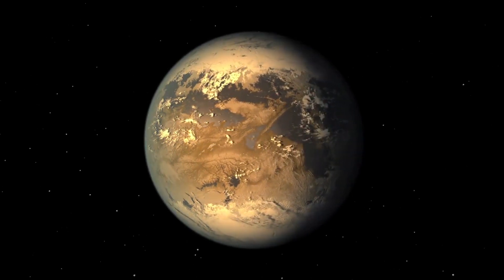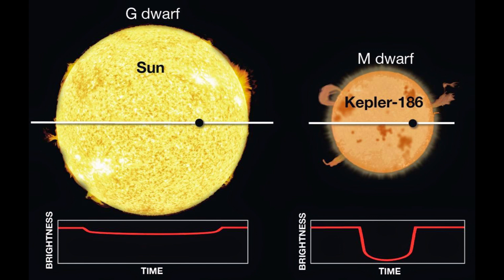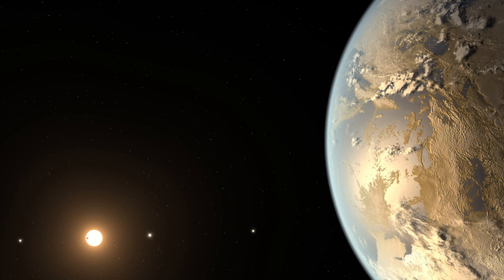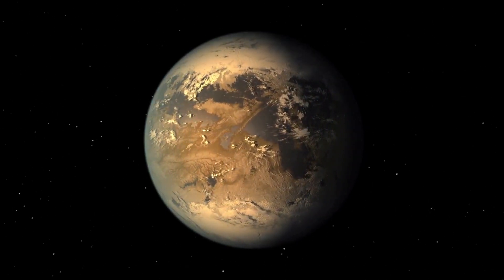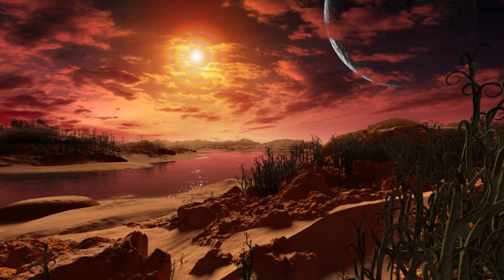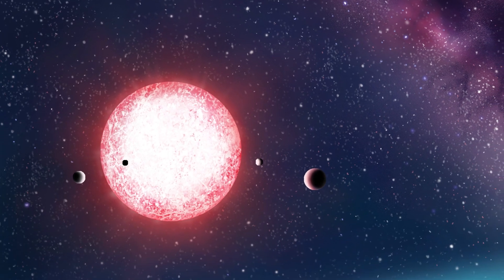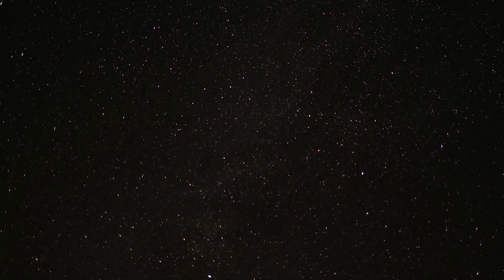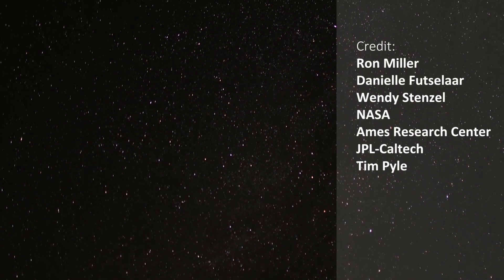A Planet Similar to Earth | Kepler-186f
Kepler-186f is the first Earth-size planet ever found outside our Solar System. It orbits the red dwarf Kepler-186. Watch the video to learn more about this exotic world!

Footage credit:
Ron Miller
Danielle Futselaar
Wendy Stenzel
NASA
Ames Research Center/JPL-Caltech/T. Pyle